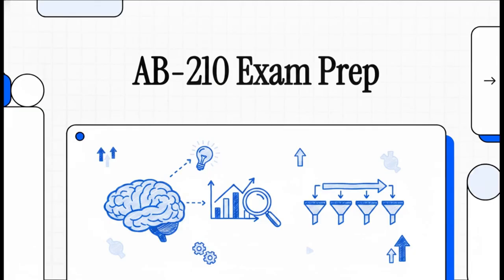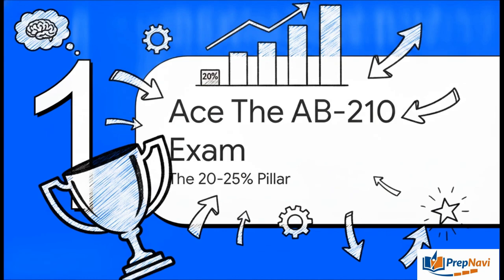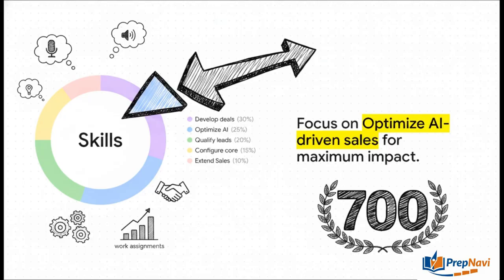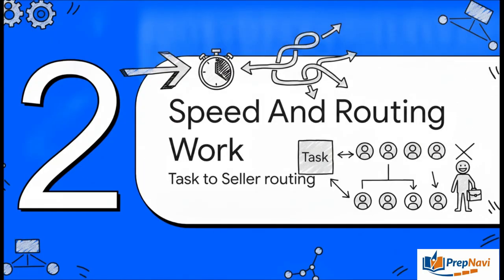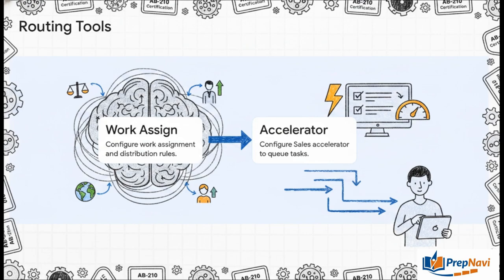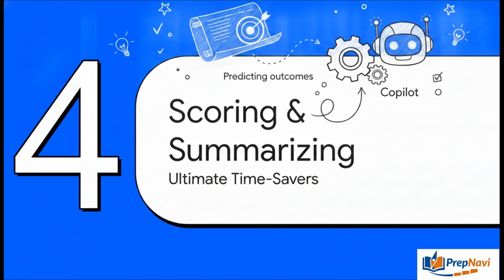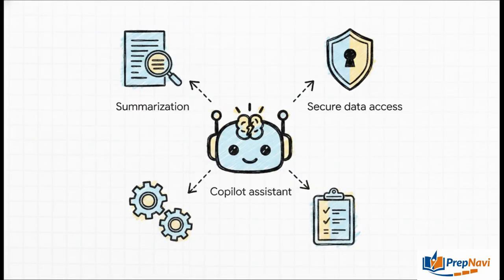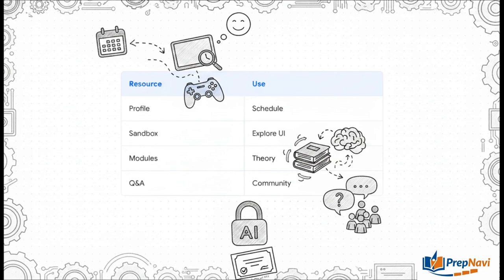Microsoft AB-210 Key Topics: AI Insights & Sales Accelerator Explained | Lesson 03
Continue your Microsoft AB-210 Dynamics 365 Sales AI Consultant Associate exam preparation with Lesson 03, focusing on AI-powered intelligence and insights, Sales accelerator, work assignment, conversational intelligence, relationship intelligence, predictive scoring, and Copilot features in Dynamics 365 Sales.

In this key topics lesson, we explain how AI-powered sales intelligence helps sellers prioritize work, understand customer relationships, analyze conversations, and move deals forward more efficiently. These features are important for AB-210 because the exam focuses on how AI can accelerate sales pipelines in real Dynamics 365 Sales scenarios.

We start with Sales accelerator and its relationship to work assignment and distribution. Sales accelerator helps organize seller work, guide sales activities, and support more focused engagement. In scenario-based questions, you may need to understand how assignment rules, distribution logic, and sales engagement priorities affect which sellers receive specific leads or opportunities.

This lesson also compares conversational intelligence and relationship intelligence, which are often confused in exam scenarios. Conversational intelligence focuses on analyzing calls, meetings, conversations, transcripts, and sentiment. Relationship intelligence focuses more on CRM activity, email, calendar, and relationship signals to evaluate customer engagement and relationship health.

We also review predictive scoring and how scoring models help sellers prioritize leads and opportunities based on patterns, historical data, and likelihood of success. Understanding how predictive scoring works is important when deciding whether AI can support lead qualification, opportunity prioritization, or sales pipeline optimization.

Finally, we cover Copilot features in Dynamics 365 Sales, especially record summarization. Record summaries can help sellers quickly understand the status of long-running leads, accounts, contacts, and opportunities before a meeting or follow-up activity.

Topics covered in this video:
Microsoft AB-210 AI-powered intelligence objectives
Sales accelerator overview
Work assignment and distribution logic
Assignment rules for sales scenarios
Conversational intelligence explained
Relationship intelligence explained
Relationship intelligence vs conversational intelligence
Predictive lead and opportunity scoring
How predictive scoring supports seller prioritization
Copilot features in Dynamics 365 Sales
Record summarization with Copilot
AI insights for sales pipeline acceleration
Scenario-based AI sales decision logic

Recommended study focus:
For AB-210 scenario questions, identify what type of sales intelligence the business needs. If the requirement involves call recordings, meetings, transcripts, or sentiment, think conversational intelligence. If the requirement involves relationship health, CRM activity, email, or calendar signals, think relationship intelligence. If the seller needs to prioritize leads or opportunities, think predictive scoring. If the seller needs a quick summary of a record before action, think Copilot record summarization.

This video is part of the Microsoft AB-210 Complete Study Path for Dynamics 365 Sales AI Consultant Associate.